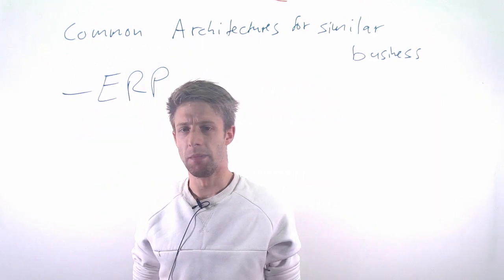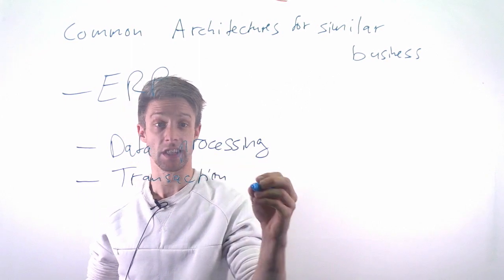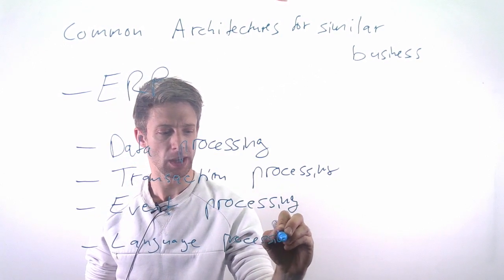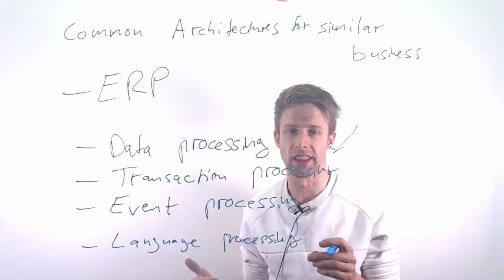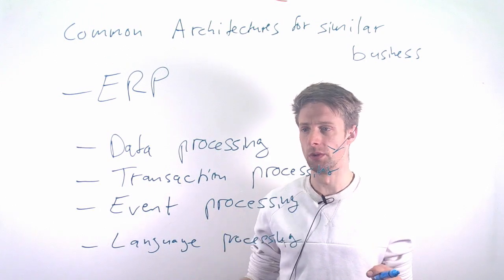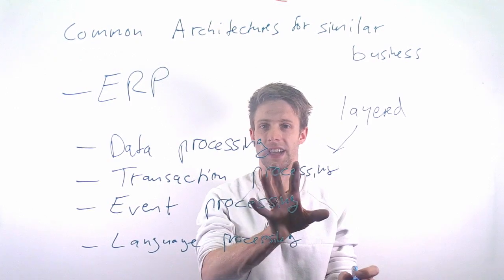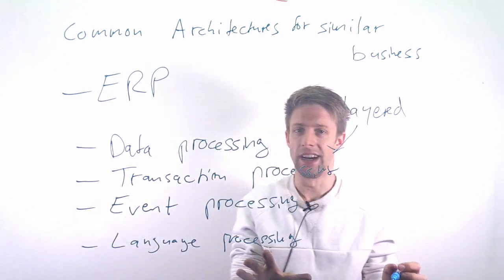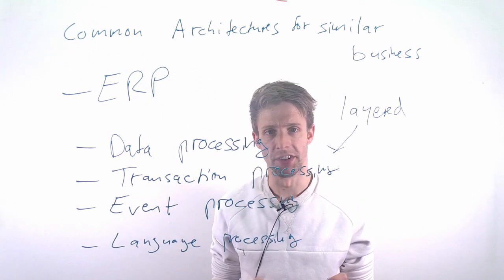Module 05: Architecture, Part 09: Application Architectures